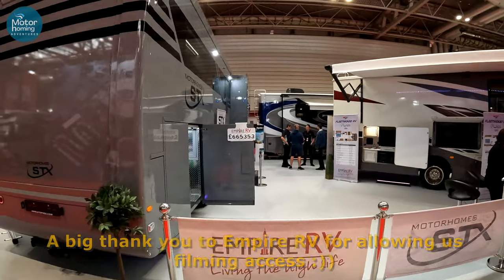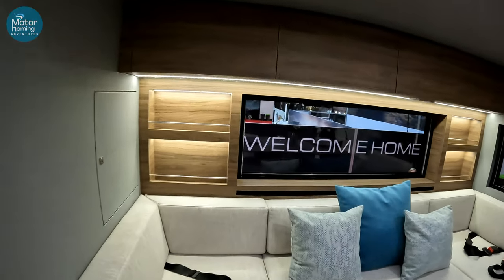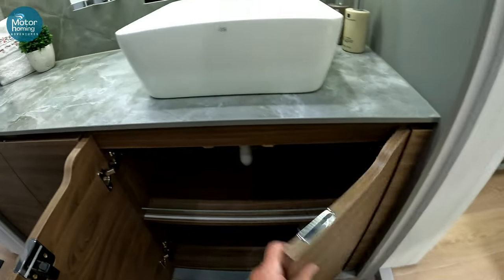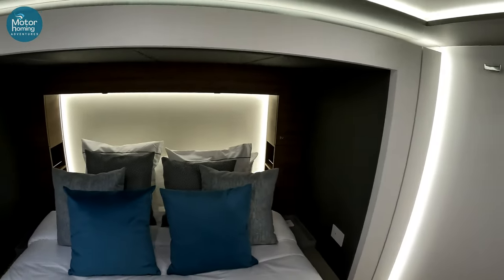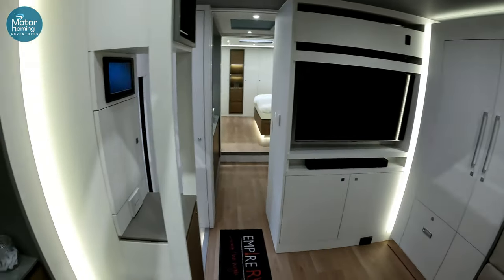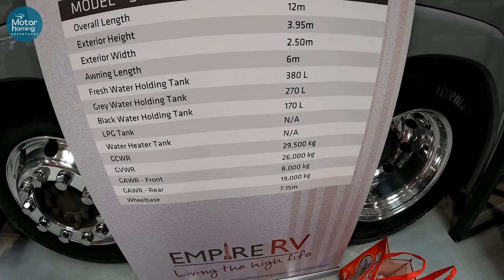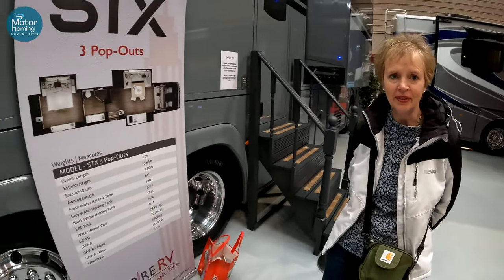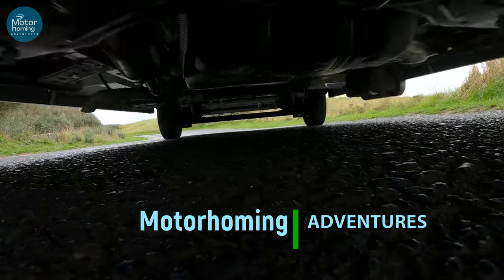Is this the Most Expensive Motorhome at the Caravan and Motorhome Show Oct 2022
This week we visited the Caravan and Motorhome show (October 2022), for two days, to have a good look round at the many vehicles and accessories available at the show.

Here is a look at the amazing STX Motorhome with its pop out sides! This had to be one of the most expensive vehicles at this years Caravan and Motorhome show

STX Motorhomes are sold exclusively in the UK by Empire RV who both sell, and hire out, these incredible super sized motorhomes. As well as STX they sell other American brands of huge motorhomes such as Fleetwood and Winnebago.

The Old Quarry
Emborough, Somerset BA3 4SD
United Kingdom

On our travels in Europe in September and October we had a Fleetwood parked near us in Croatia on our camp site (Look out for those films of our trip coming in November to December 2022!!) and subscribe now so you don't miss them :) !!

We have made five or six films from the show so look out for the other films which will be coming very soon, or already be, on the channel.

It would be great to have you along on our travels. Thank you X /